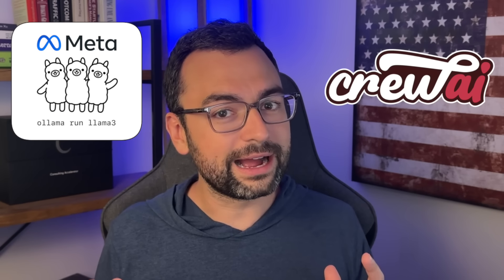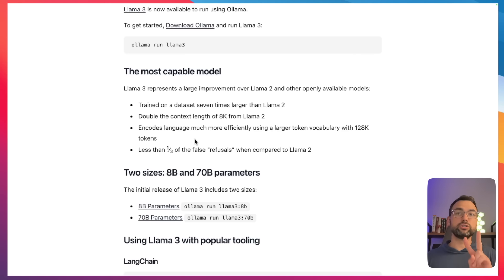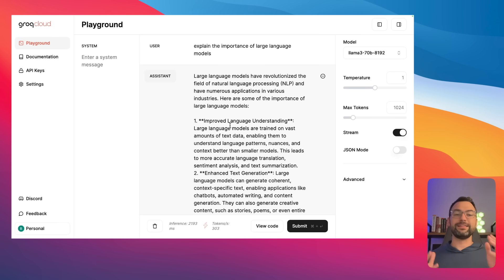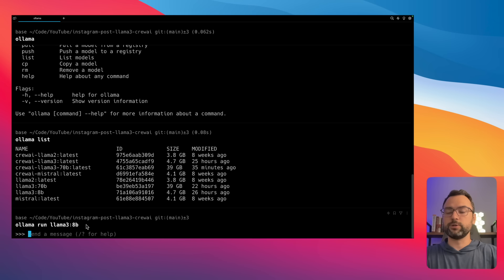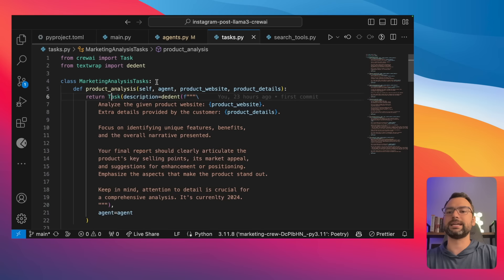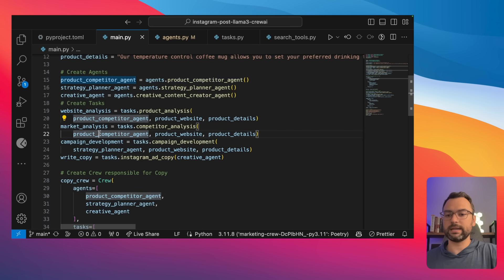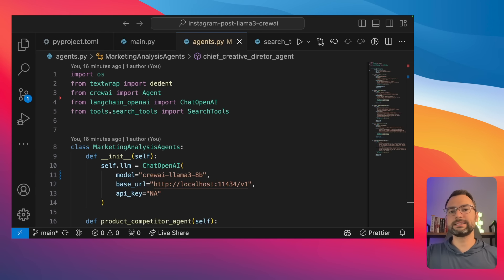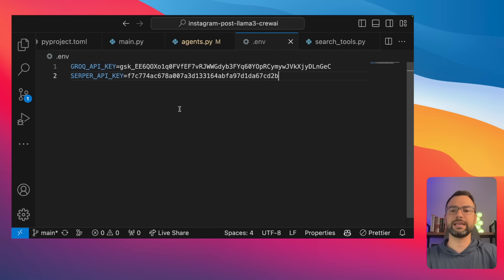How To Connect Llama3 to CrewAI [Groq + Ollama]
This video is perfect for anyone eager to run Llama3 locally on their computer and in the cloud using Grog. We cover what Llama3 is and how it compares to other LLMs. Additionally, we explore how to connect Llama3 to CrewAI. The majority of the video is spent on building an Instagram posting crew that generates image descriptions and text for Instagram using Llama3. By the end of this tutorial, you'll know how to set up, customize, and use Llama3 to automate tasks and enhance your project's capabilities. Get ready to upgrade your tech skills and make your work with AI more productive and innovative. Start now and see how simple it is to bring the power of Llama3 into CrewAI.

Timestamps:
00:00 Introduction
00:12 Video Overview
02:44 Llama 3 Overview, Comparison, & Testing
07:06 Setup Llama3 Locally with Ollama
12:05 Crew Overview
13:20 Run CrewAI & Llama 3 Locally with Ollama & Crew Deep Dive
22:18 Run CrewAI & Llama 3 with Groq
27:39 Fix Rate Limiting with Groq
29:27 Results
31:01 Outro